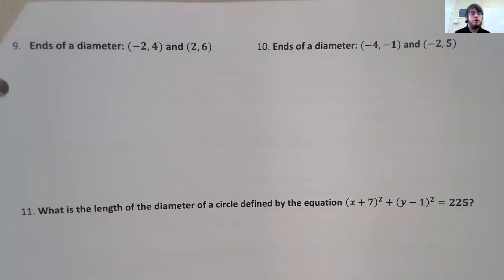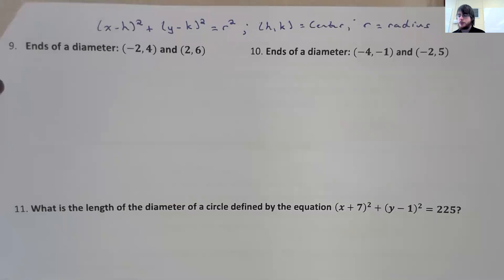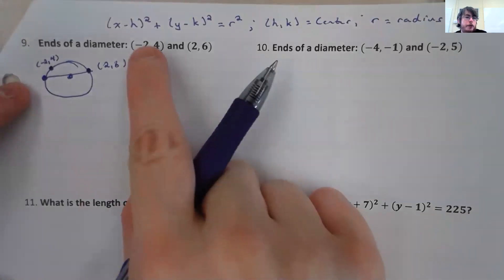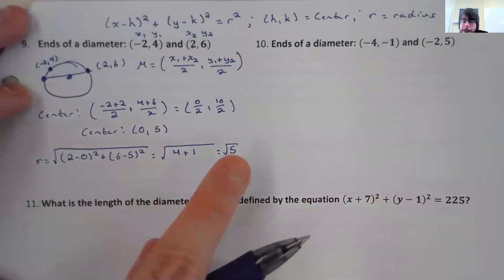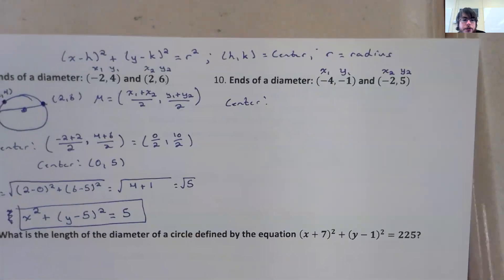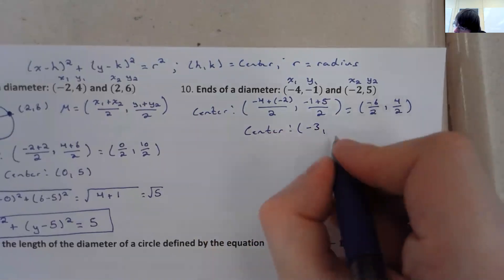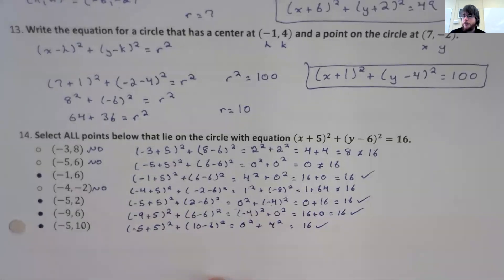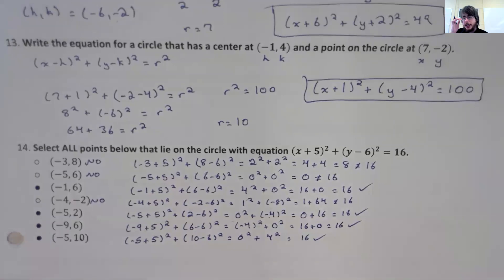Notes Additional Examples on Circles in the Coordinate Plane